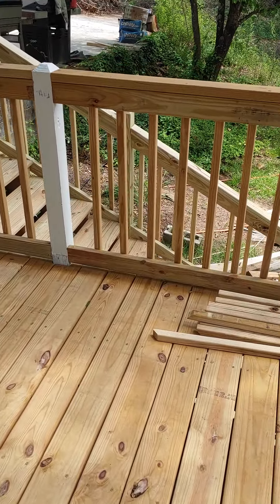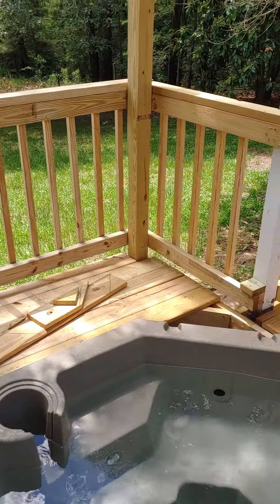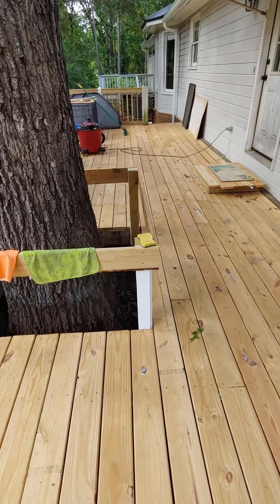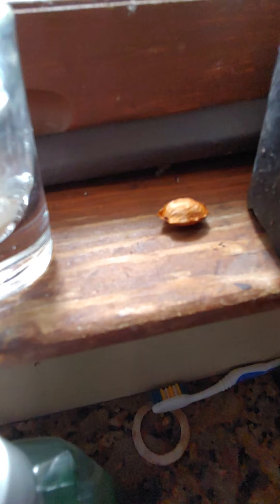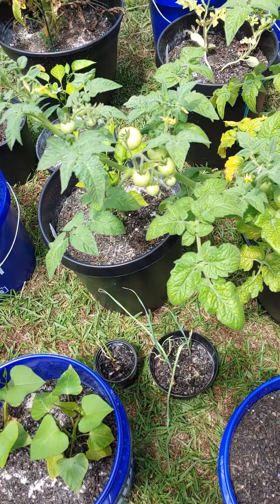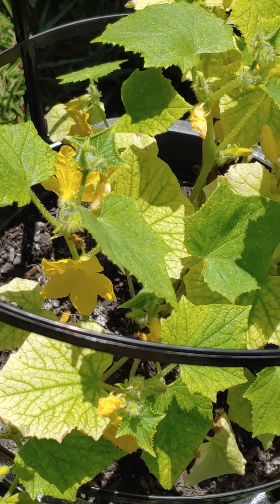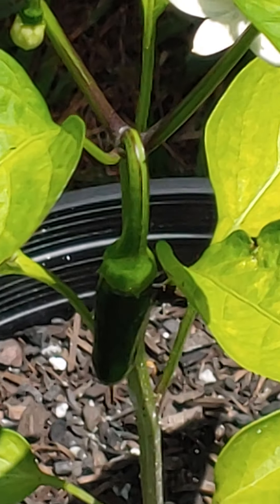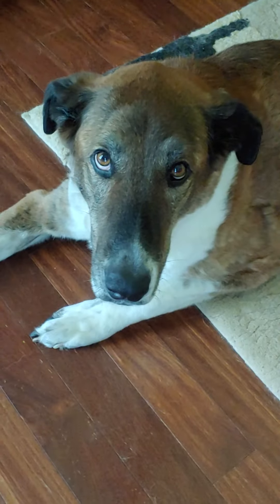Deck , Jacuzzi update, plants and pups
An update on what we have been up to. Have a great day!!